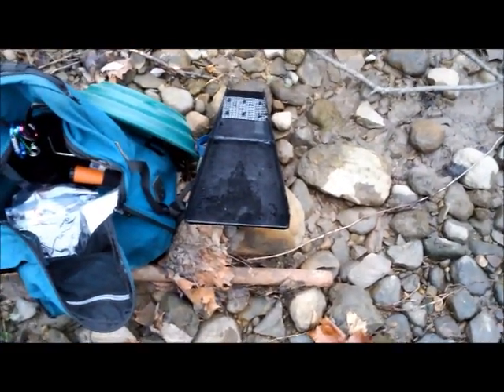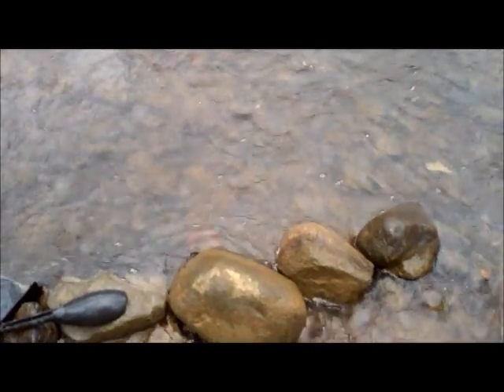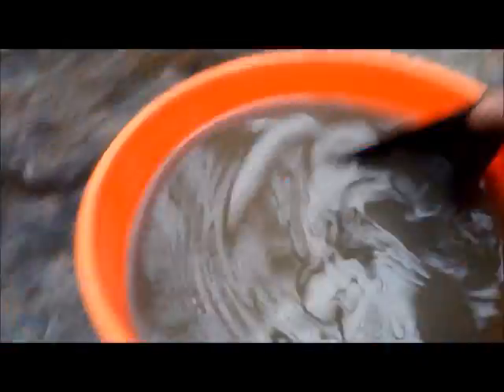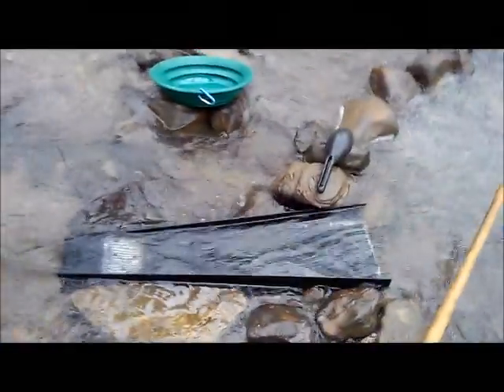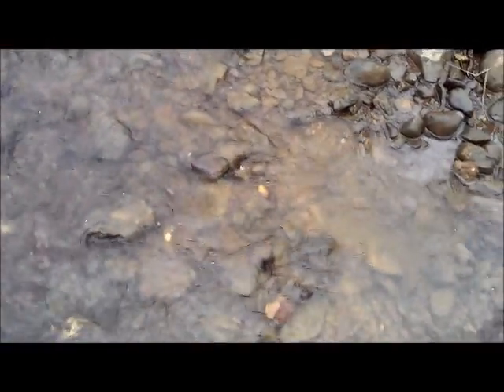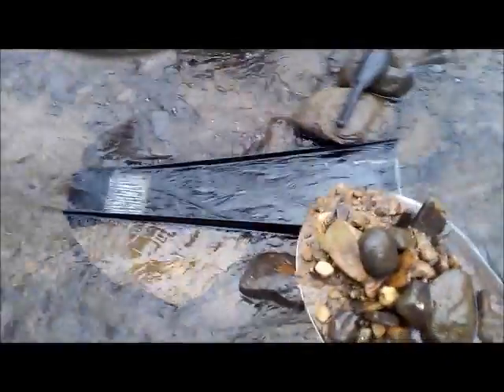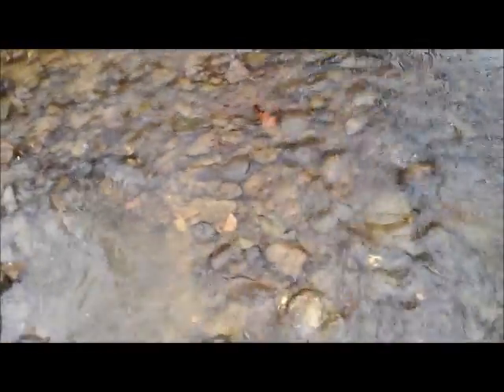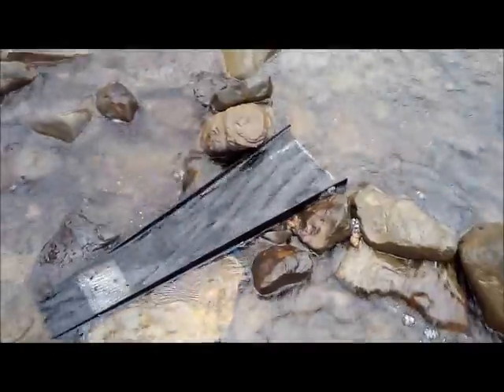Ohio Gold Prospecting | A&M Mining (Creek Gold with the Bazooka Gold Trap! Part I) January 2017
Another beautiful Ohio weekend...

Testing out the Bazooka Gold Trap (BGT) 36" inch sniper (used) and the Bazooka Gold Trap (BGT) 24" inch Super Mini (used)

I added 1/4 inch hardware cloth to both sluices over the grizzly bars and some deep V mating in front of the grizzlys since you can't see inside the fluid bed trap.

I had to get both of my BGTs on eBay...

GPAA Member 2016